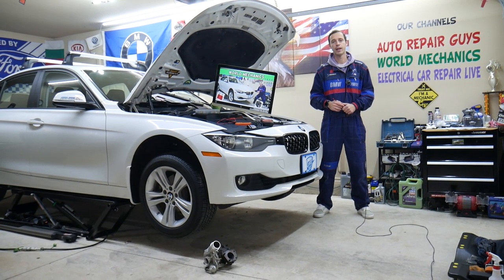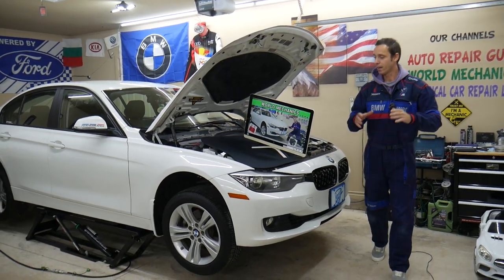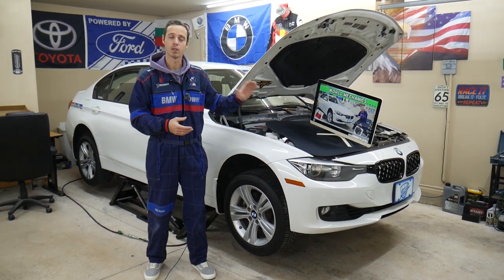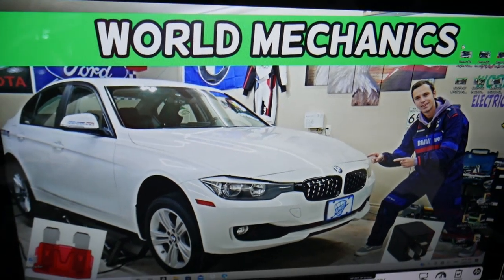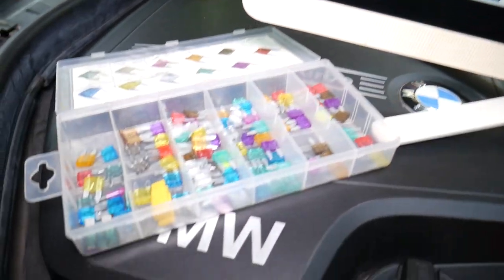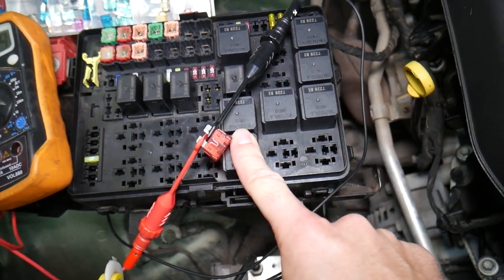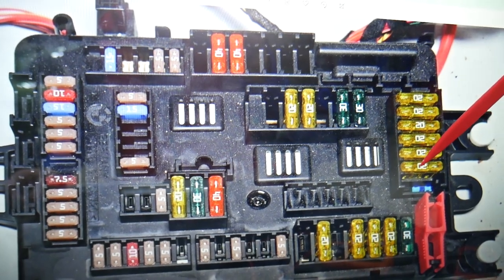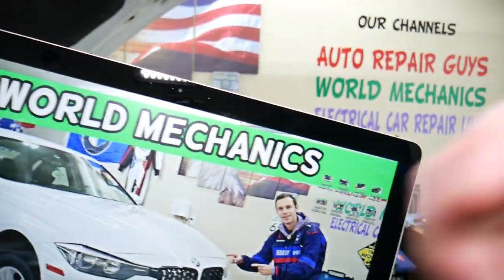BMW F30 F31 FUEL INJECTORS RELAY BMW 328i 320i 330i 335i 340i 318i 316i 320d 318d 316d 325d 330d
BMW F30 F31 FUEL INJECTORS RELAY BMW 328i 320i 330i 335i 340i 318i 316i 320d 318d 316d 325d 330d 335d

If you need to find fuel injector relay, fuel injector does not work relay on BMW 3 series BMW F30 F31 we will explain where fuel injector relay, fuel injector does not work relay is on BMW F30 F31 in this video. If fuel injector does not work check this relay first. We demonstrated where fuel injector relay, fuel injector does not work relay is located on 2013 BMW 328i but the video may be helpful on:
2013 BMW F30 F31 fuel injector relay, fuel injector does not work relay location 328i 320i 335i 316i 318i 316d 318d 320d 325d 328d 330d 335d
2014 BMW F30 F31 fuel injector relay, fuel injector does not work relay location 328i 320i 335i 316i 318i 316d 318d 320d 325d 328d 330d 335d
2015 BMW F30 F31 fuel injector relay, fuel injector does not work relay location 328i 320i 335i 316i 318i 316d 318d 320d 325d 328d 330d 335d
2016 BMW F30 F31 fuel injector relay, fuel injector does not work relay location 328i 320i 335i 316i 318i 316d 318d 320d 325d 328d 330d 335d
2017 BMW F30 F31 fuel injector relay, fuel injector does not work relay location 328i 320i 335i 316i 318i 316d 318d 320d 325d 328d 330d 335d
2018 BMW F30 F31 fuel injector relay, fuel injector does not work relay location 328i 320i 335i 316i 318i 316d 318d 320d 325d 328d 330d 335d
2019 BMW F30 F31 fuel injector relay, fuel injector does not work relay location 328i 320i 335i 316i 318i 316d 318d 320d 325d 328d 330d 335d

•Cameras
Panasonic Lumix FZ300

•Tripod
Polaroid 72-inch

•Microphone
Polaroid Pro Video Condenser

•Light
NEEWER 160 LED CN-160 Dimmable

•Camera
Sony HD Video Recording HDRCX405